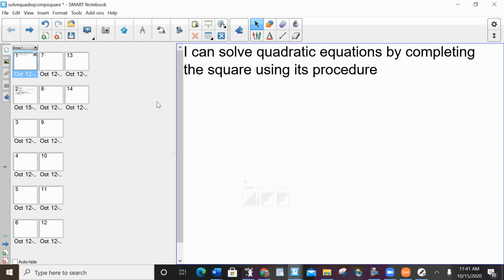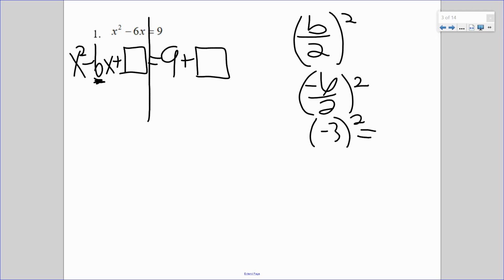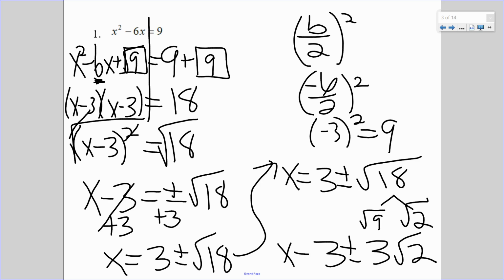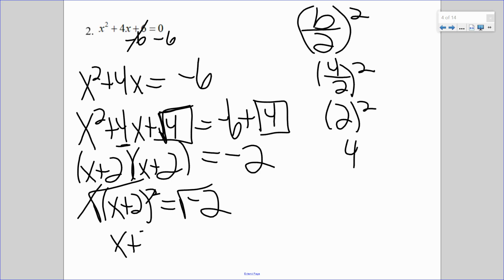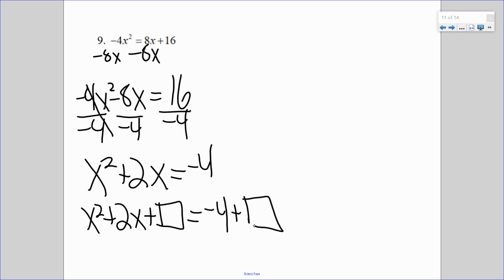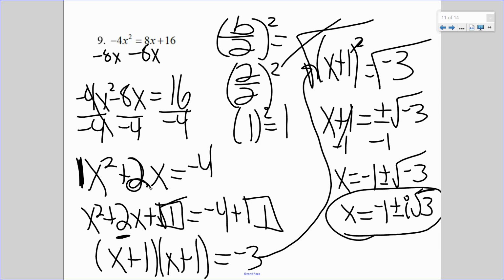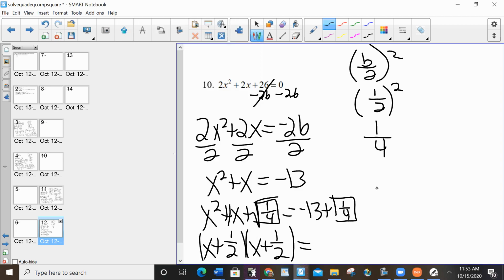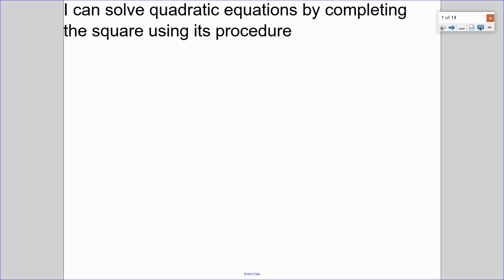Solving Quadratic Equations Using Completing the Square